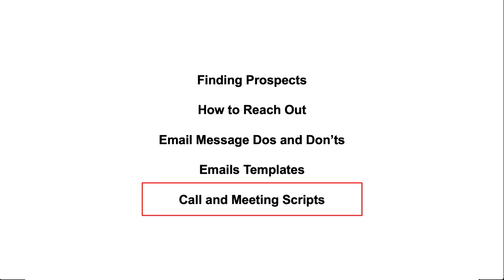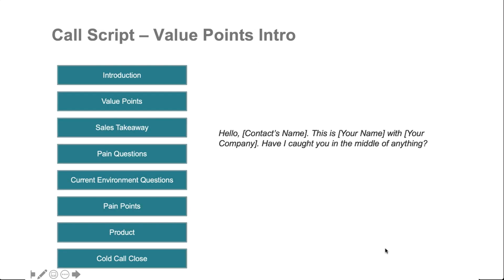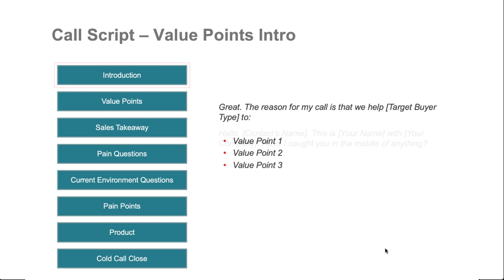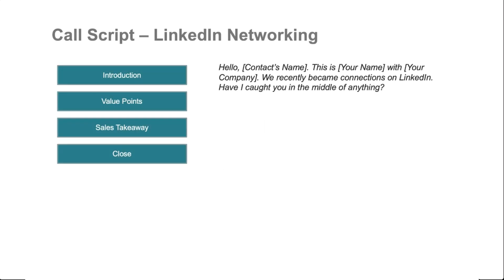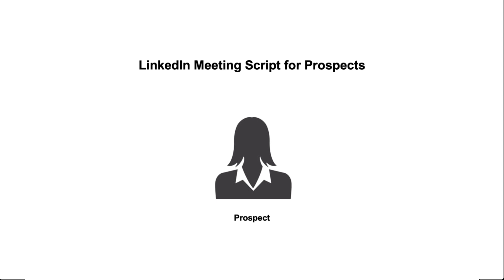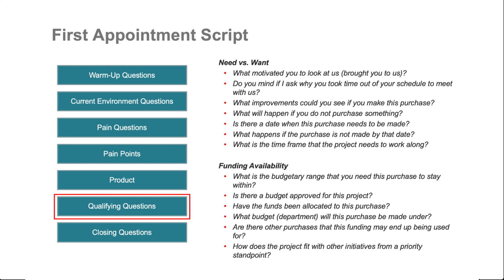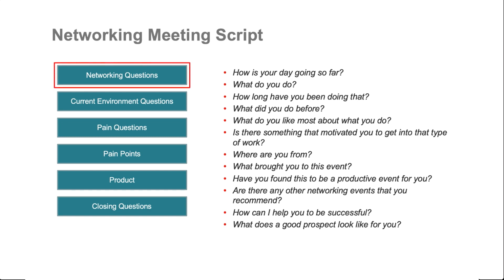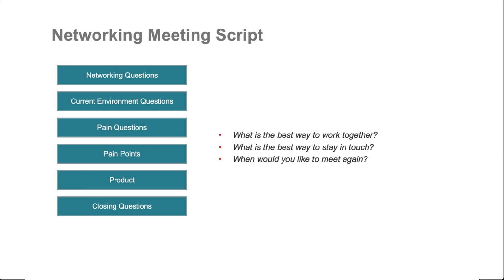Call and Meeting Scripts for LinkedIn Contacts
This is a clip taken for a longer sales training webinar on how to prospect for leads on LinkedIn. If you would like to watch the full webinar or download the slides, you can do that on our website on our blog and you can view that

All of this material is from Chapter 27 of the book The SMART Sales System and you can purchase a copy of that